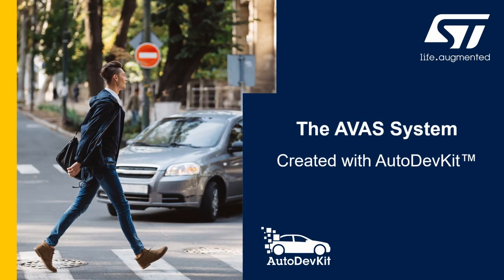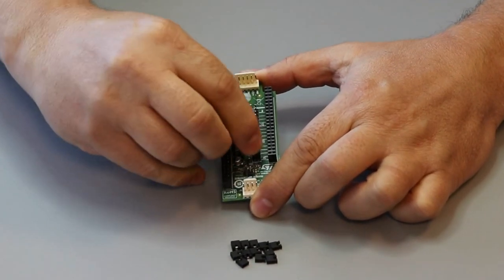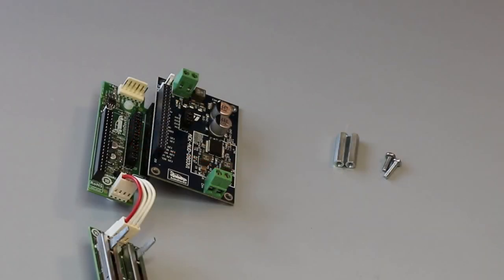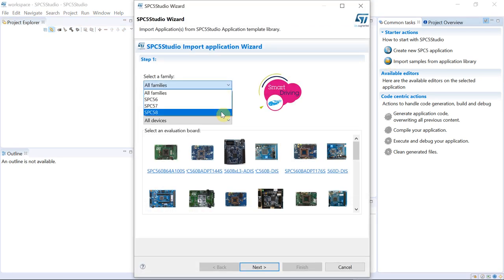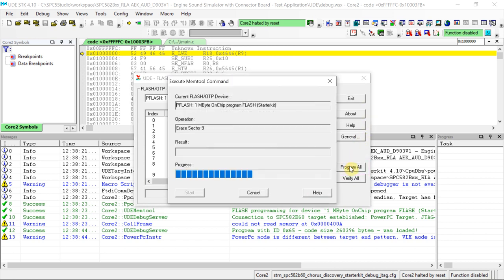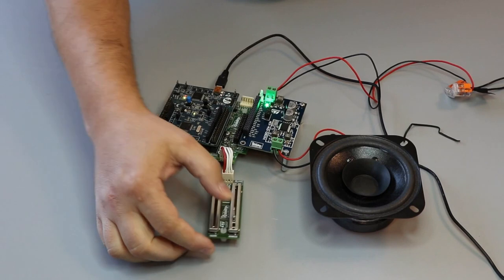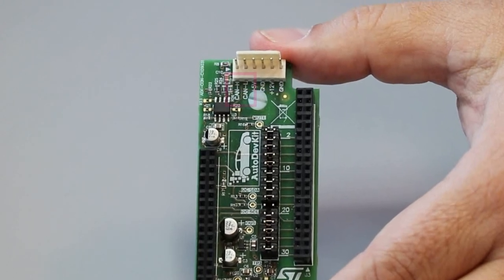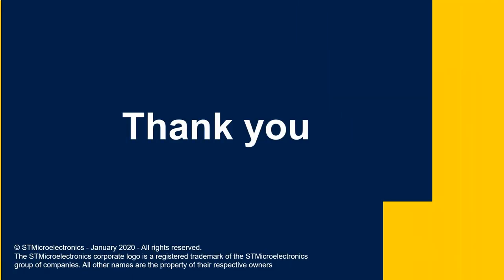The AVAS System: created with AutoDevKit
For all questions, please go to community.st.com/autodevkit !

The video will guide you step-by-step to connect the hardware and download software to help you build an Entry-level AVAS system with rpm related ICE (Internal Combustion Engine) noise generation based on AutoDevKit initiative.

- two independent audio amps could be driven in parallel
- there is the possibility to remote control via CAN